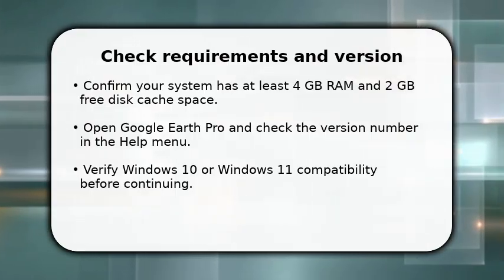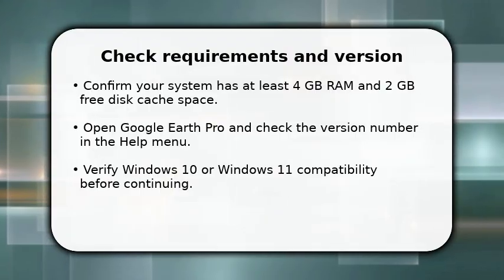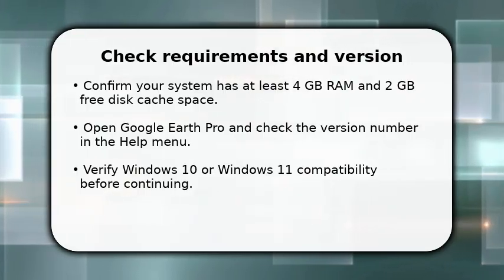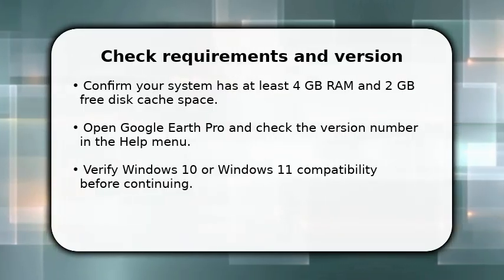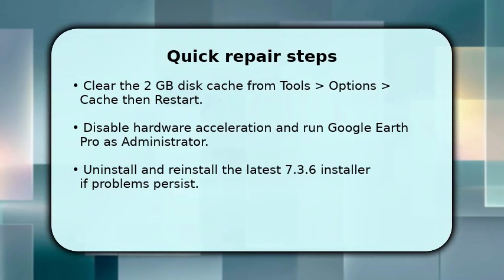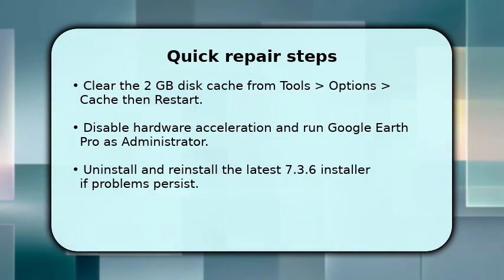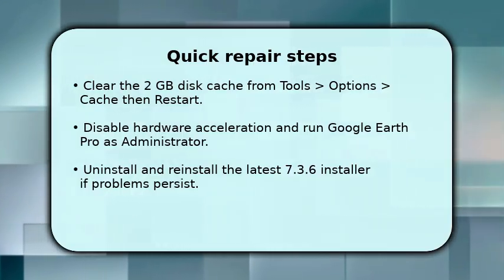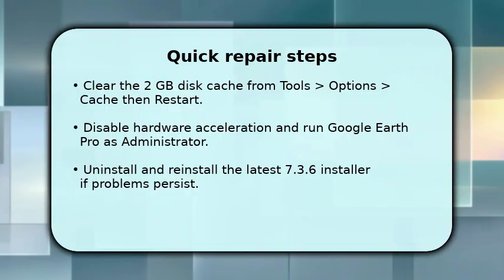How to Fix Google Earth Pro (easy Method)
How to Fix Google Earth Pro (easy Method) | 🔒 Surfshark VPN Deal — Stay private and secure. $1.99/mo + 3 Months Free ▸

Discover a simple solution to common issues faced while using Google Earth Pro. This video guide walks you through step-bythy fixes, ensuring your virtual globe experience is smooth and enjoyable.

Google Earth Fix, Easy Method for Google Earth, Troubleshooting Google Earth Pro, Resolve Issues with Google Earth, Step-by-step Guide to Google Earth Problems